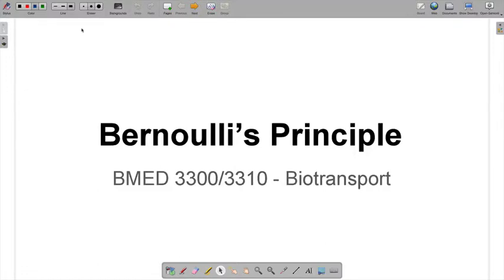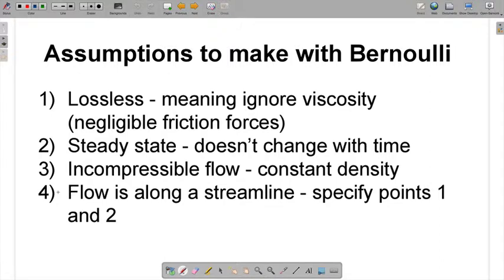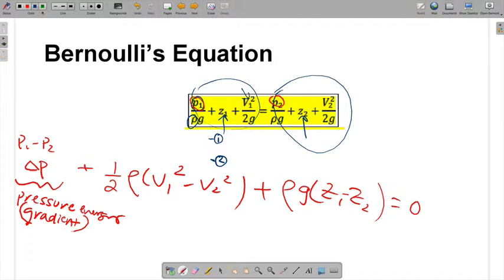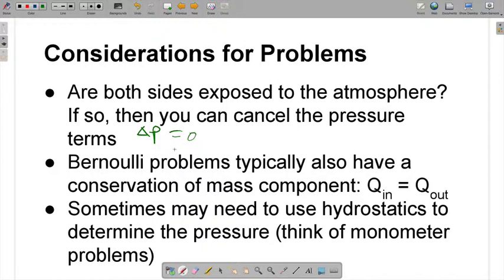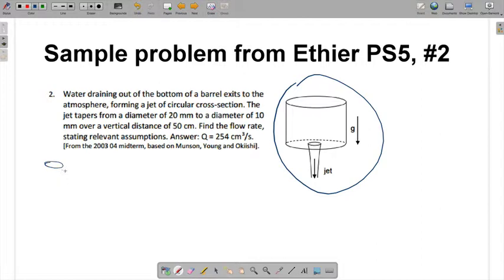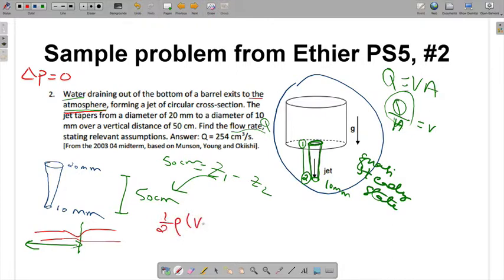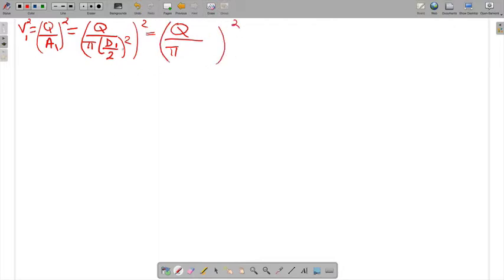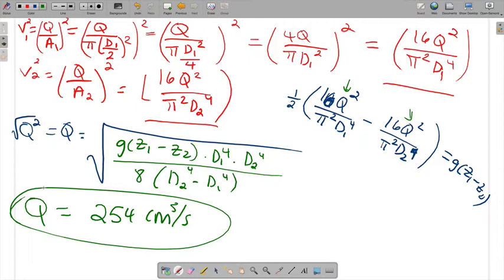Final Bernoulli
Overview of Bernoulli's Principle considerations, assumptions, and a sample problem to apply it.